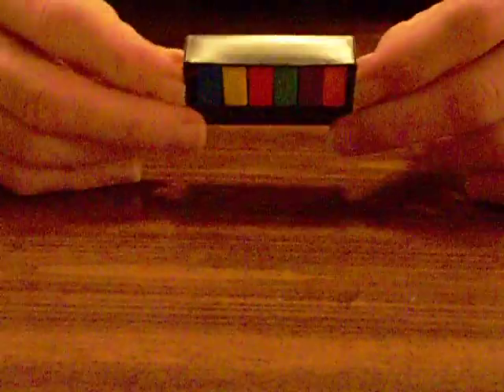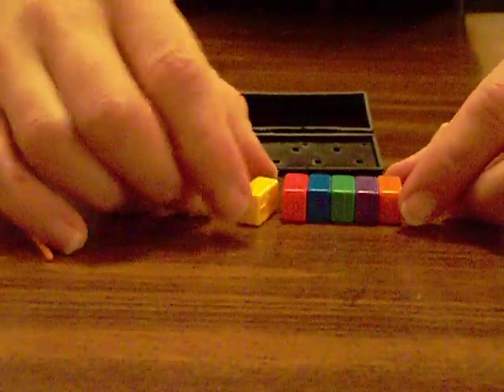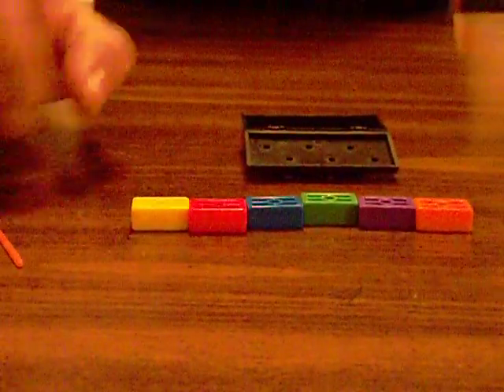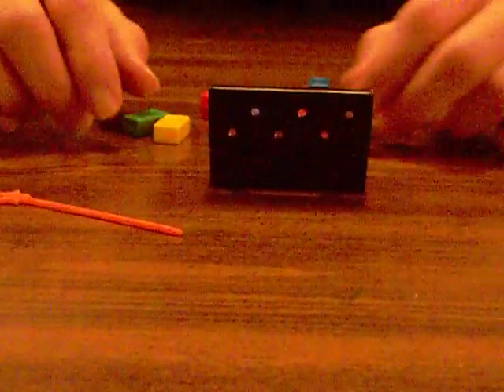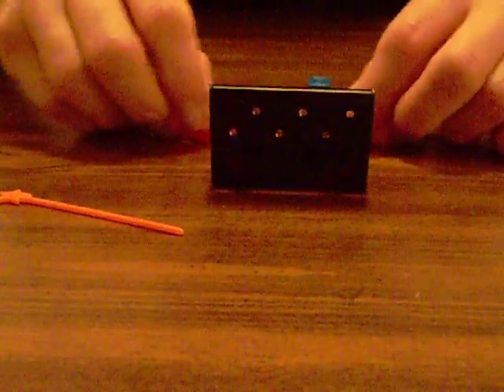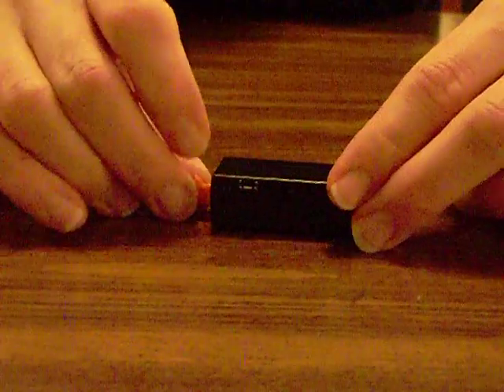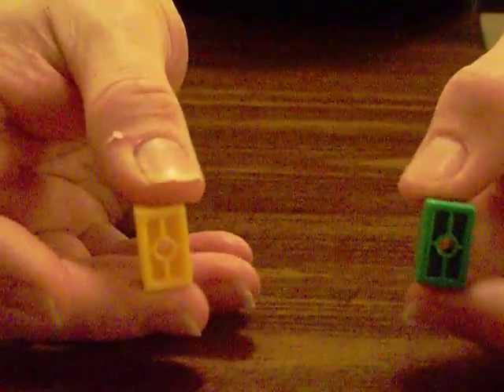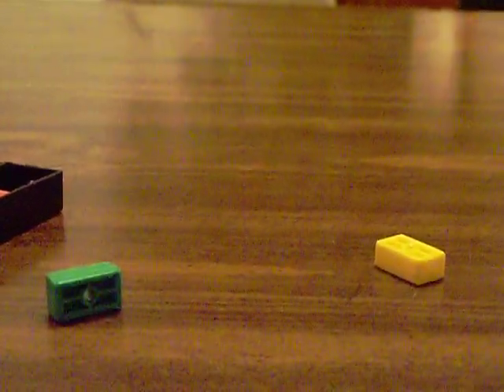MAGIC BLOCKS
magic blocks trick